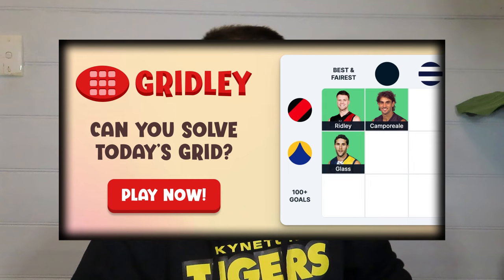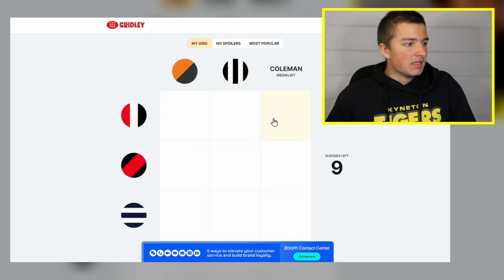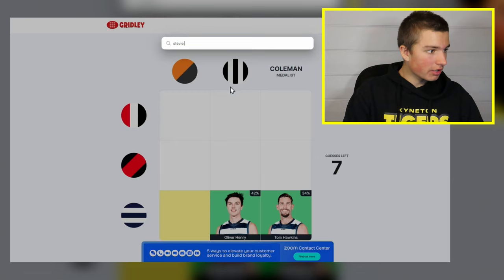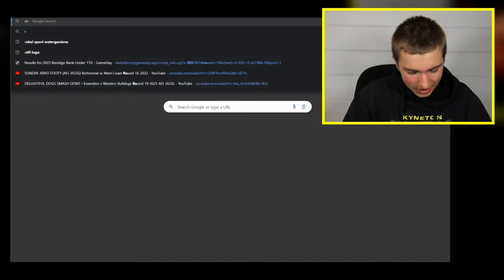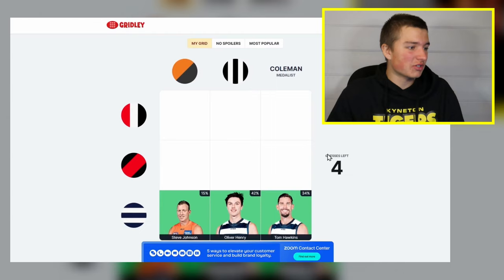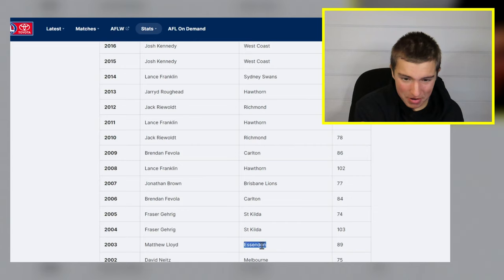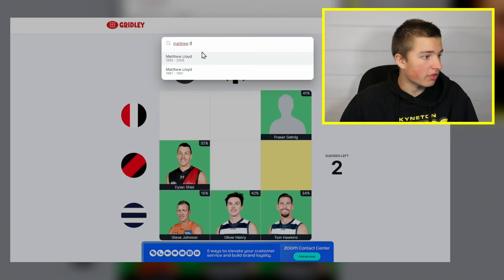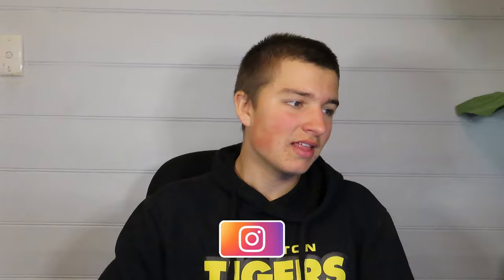THE WORST AFL KNOWLEDGE YOU'LL EVER SEE (GRIDLEY)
H e n c h i e h e a l t h